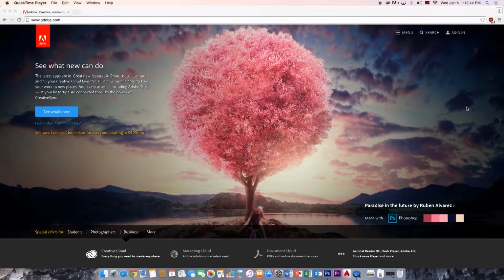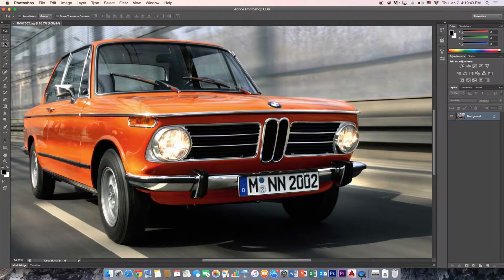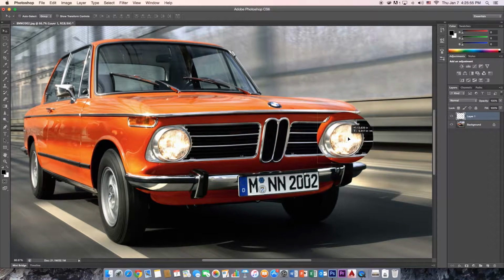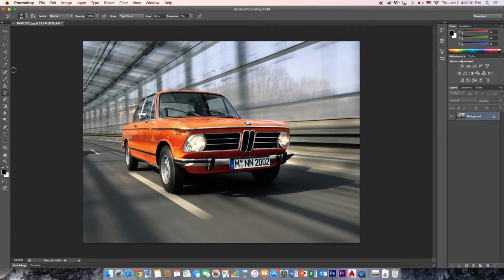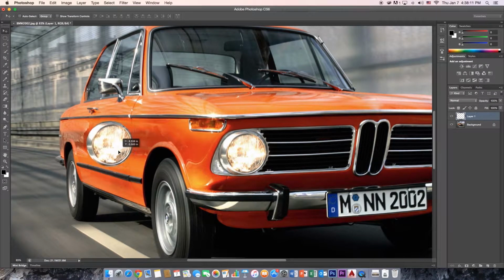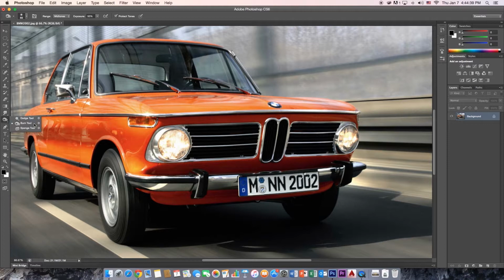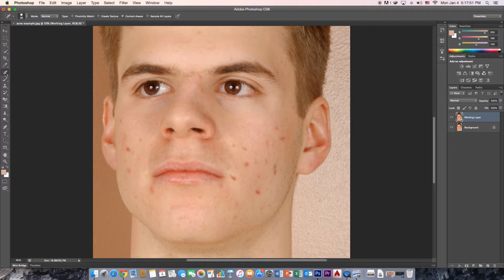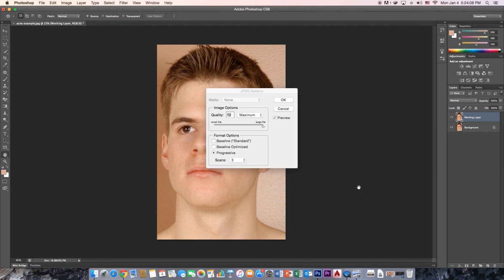Photoshop lesson: how to download and install Photoshop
Photoshop online lesson Nr. 1: how to download and install Photoshop.